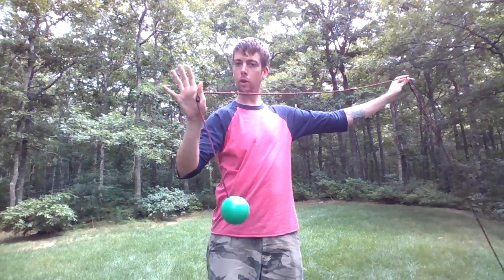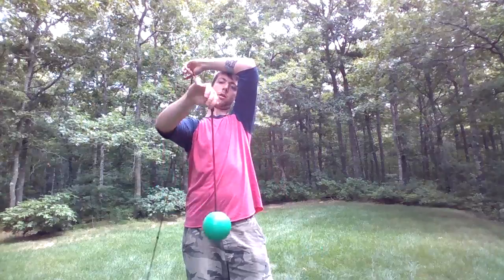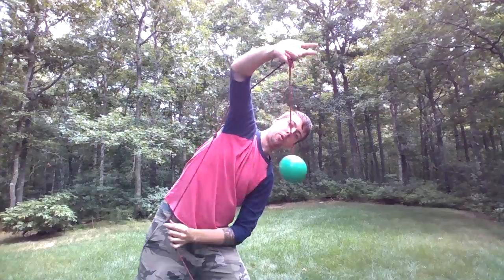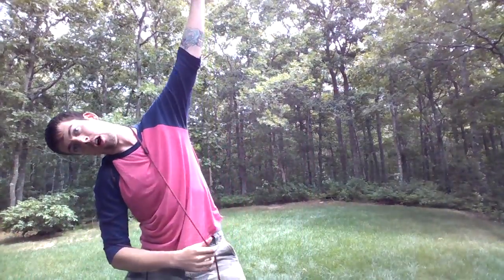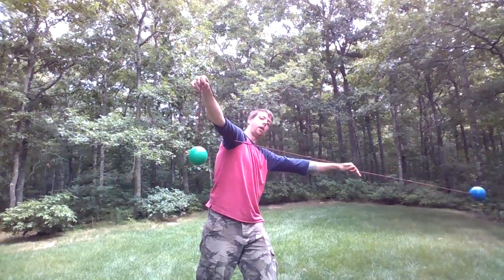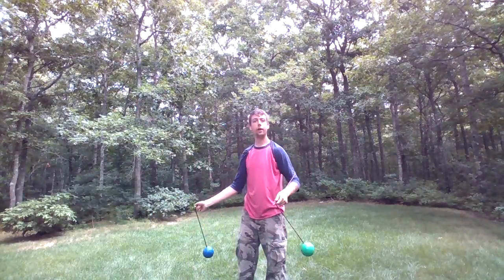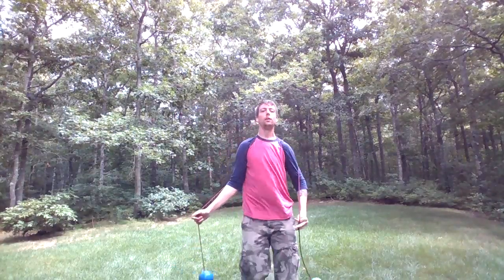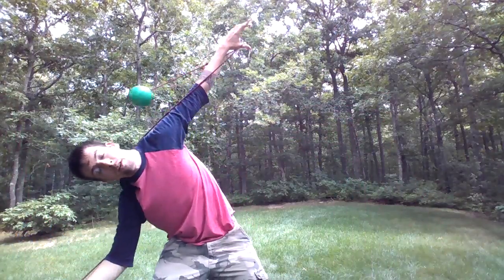oxbow Tutorial - Horizontal capture tutorial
Quick tutorial on a horizontal capture from contact mode into oxbow